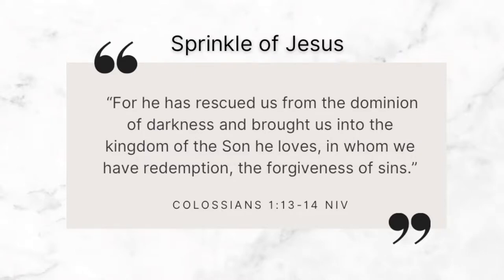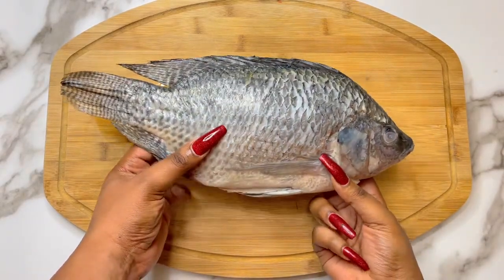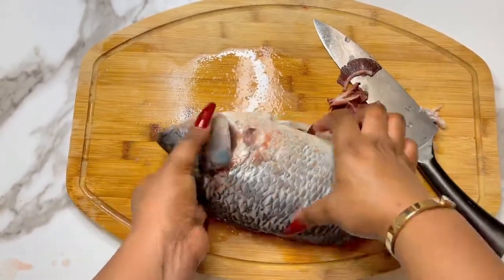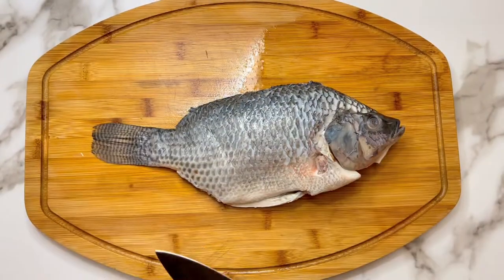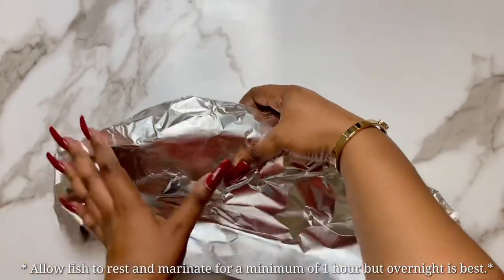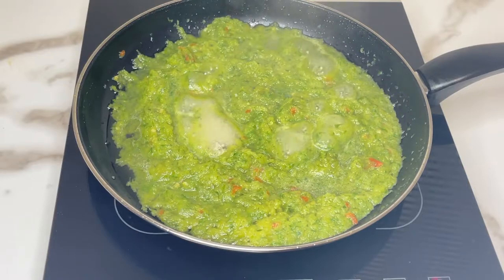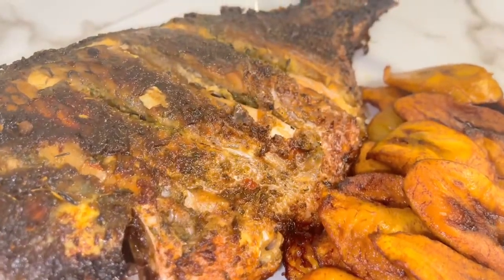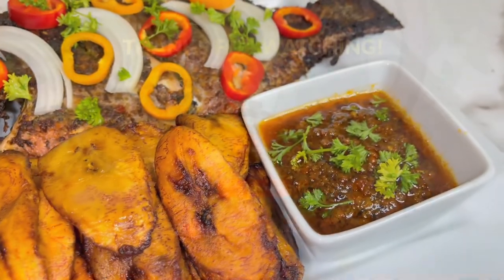How to: Baked Tilapia Fish Recipe | Make A Whole Roasted Fish In Oven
Here is a tasty baked tilapia recipe you are sure to love. Baking a whole fish shouldnt be intimidating, with the step by step guidance of this video you can surely recreate this masterpiece. Be careful though, dont go making this for just anyone ! because once your loved ones have a tasted of this incredible fish, they will be hooked!

*Cook time will very depending on the size of your fish. For smaller fish, baked for 10-18 minutes at 400 degrees. For larger fish like mine, bake for 35 minutes - 1 hour at 350 degrees or until the fish is fork tender.*

Ingredients
For the fish:
- 1 Tilapia (fish size will very, i had a large one)
- 1 tbs chicken bouillon powder
- 1/2 tsp adobo all purpose seasoning
- 1 tsp fish spice
- 1/4 tsp MSG (optional but recommended)

For the paste:
- 1 medium red onion
- 7 medium garlic cloves
- 1 small thumb of ginger
- 1 habanero pepper (optional if you don’t want it spicy)
- A handful of fresh parsley
(id recommended using scallions instead for the best flavor. I has none on hand so i substituted for parsley which also works.)
- 1 tsp of the remaining mixed spices used to marinate the fish
- 1 tbs ground crayfish or crayfish powder
- 1/2 tsp salt to taste (or season to your taste)
- 1/4 tsp chicken bouillon powder to taste (or season to your taste)
- 1 tsp white pepper
- 1/2 tsp ground black pepper
- 1 tsp dried thyme
- 1 tsp dried rosemary

TIP: You can also stuff the fish’s belly with a few sprigs of fresh thyme and fresh rosemary instead of adding it to the paste. And also a few scallions. This will take the flavor to the next level!

*Cater seasoning preferences to your desired taste. If you feel like something needs more or less, Change it! ;)

*Please excuse my stuffy voice^.^*